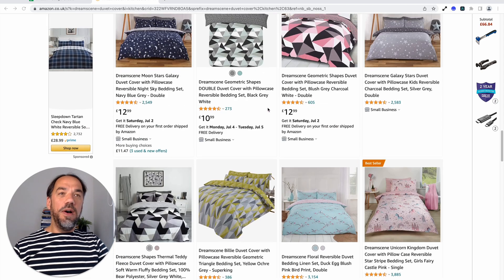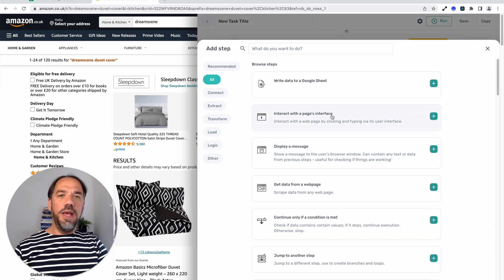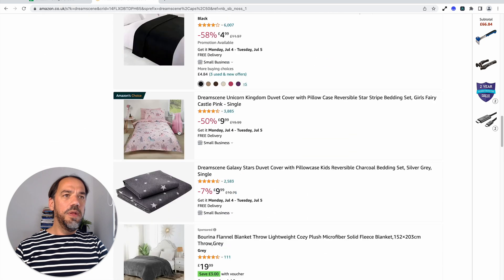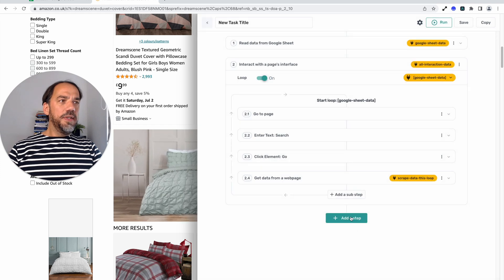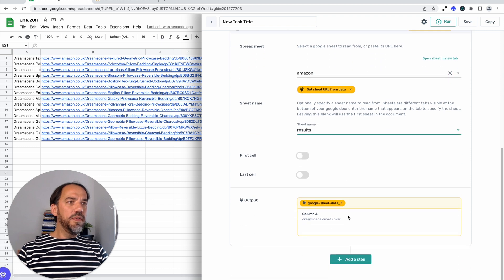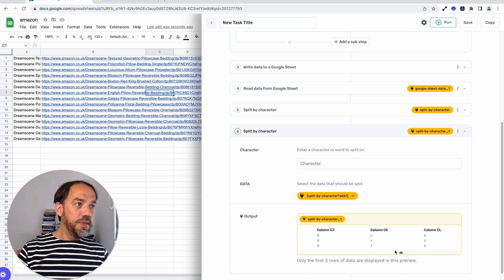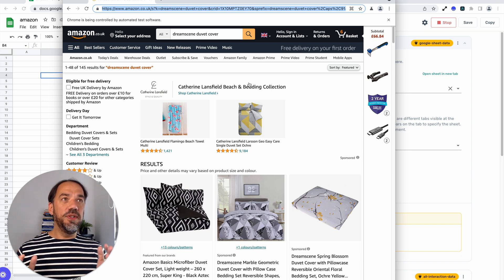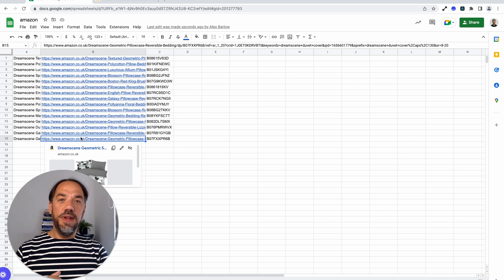How to Quickly and Easily Extract ASINs from Amazon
Do you want to know how to quickly extract ASINs from Amazon? This video will show you how! ASINs are important for a variety of reasons, so it's essential that you know how to get them quickly and easily. Watch this video now and learn how to do just that!

0:00 - Intro to Axiom.ai
0:30 - How to use Amazon's coding to extract the ASIN from a url
1:39 - Start making the bot from blank
1:51 - Read data from a Google Sheet
2:19 - Interact with page
2:34 - Enter text into Amazon's search
4:00 - Scrape Amazon product links
6:20 - Write Amazon data to a Google Sheet
7:28 - Extract ASINs from url strings using Split test steps
10:25 - Write ASINs to a Google Sheet